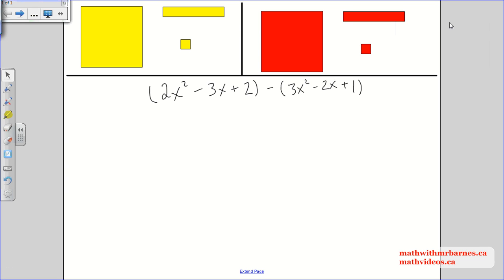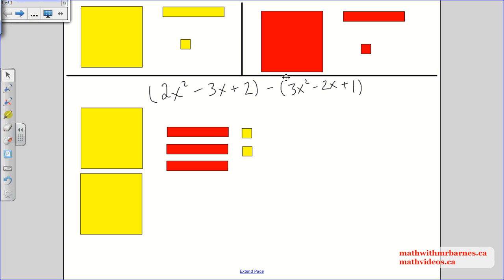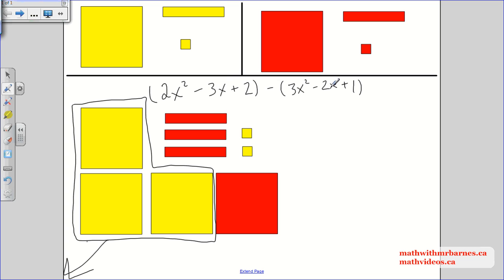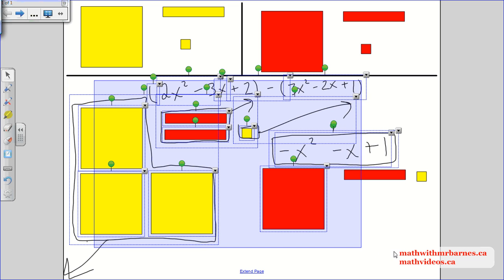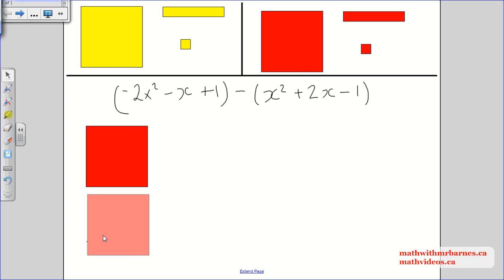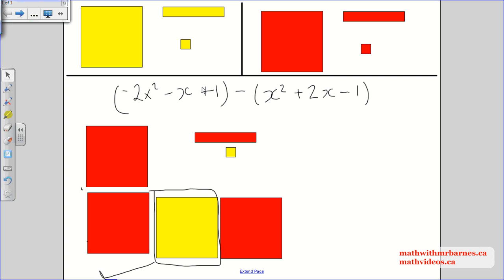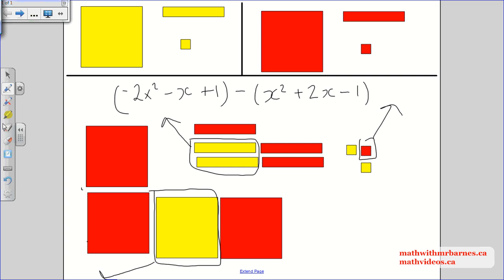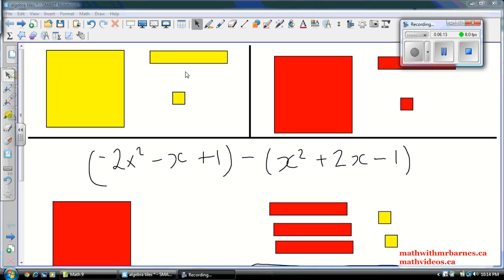Subtracting Polynomials with Algebra Tiles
How to subtract polynomials using algebra tiles.

Check out: mathwithmrbarnes.ca and mathvideos.ca for more math videos.